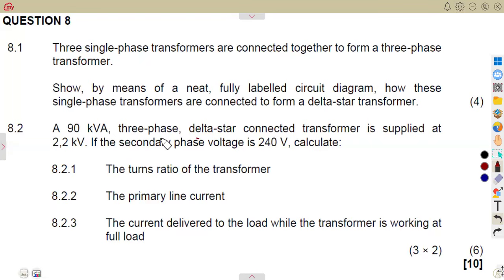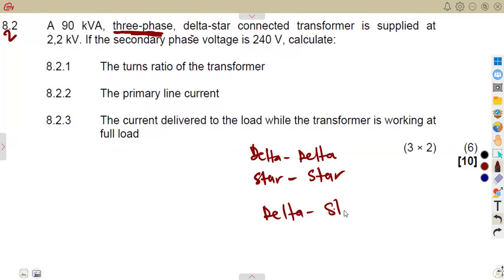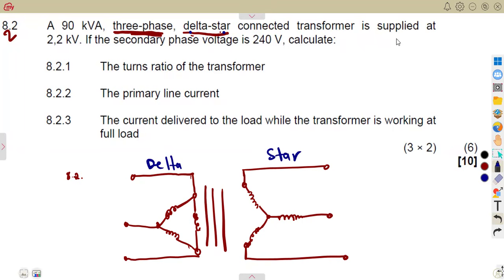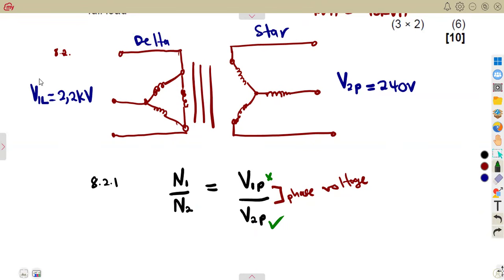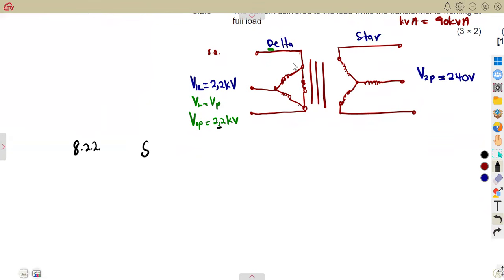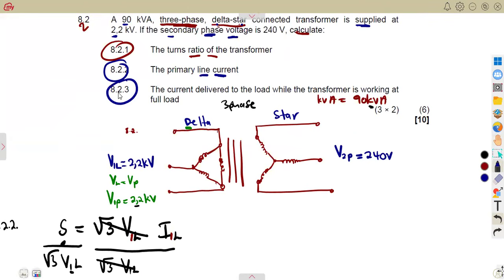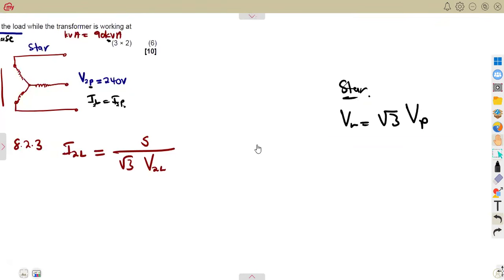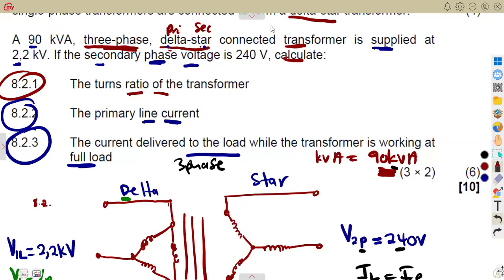Electrotechnology N3 Transformers - Three Phase Transformers Revision 3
Electrotechnology N3 Transformers  - Three Phase Transformers Revision 3  @MathsZoneTV